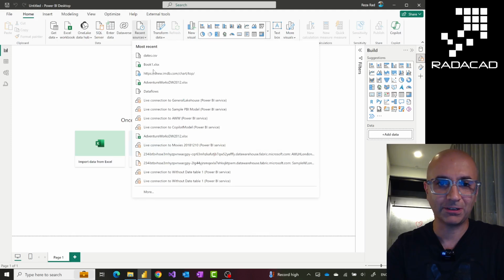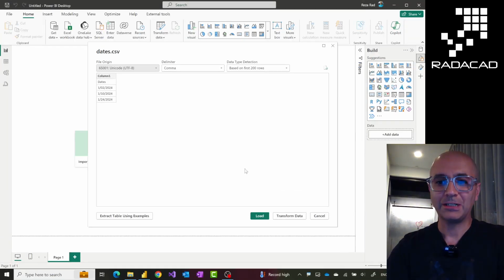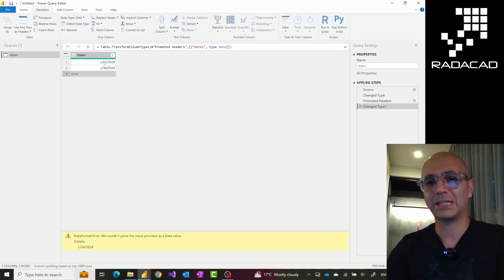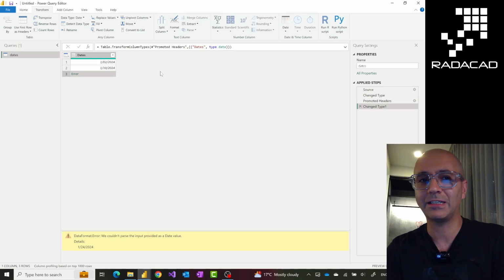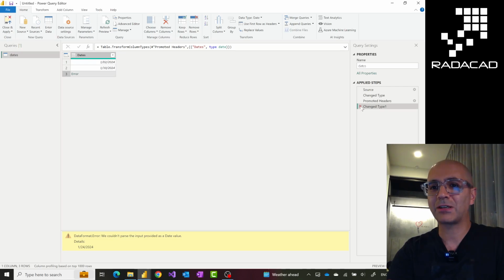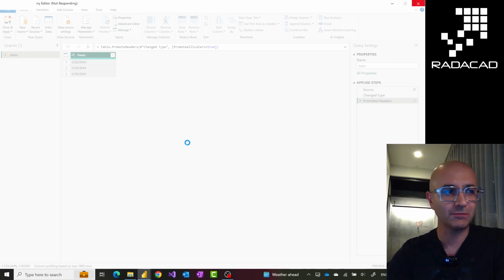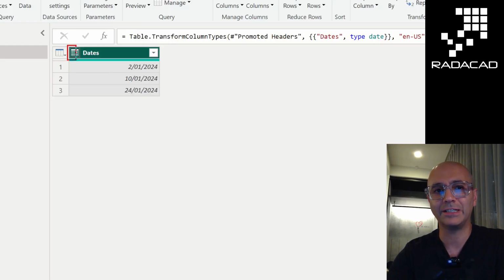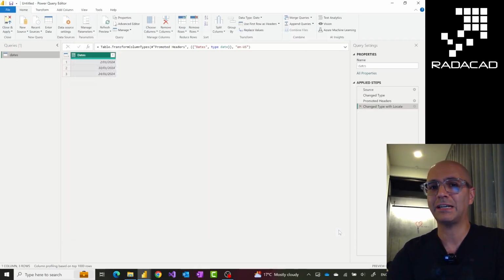Convert Date Datatype correctly using Power Query in Power BI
Learn a quick and easy way to change the data type of Date values in the Power Query in Power BI Desktop or Power BI Dataflows or Fabric Dataflows using this short tip.